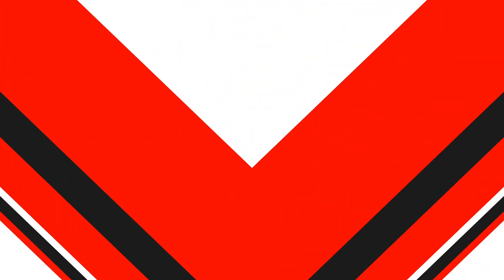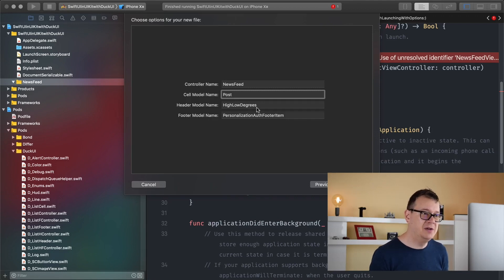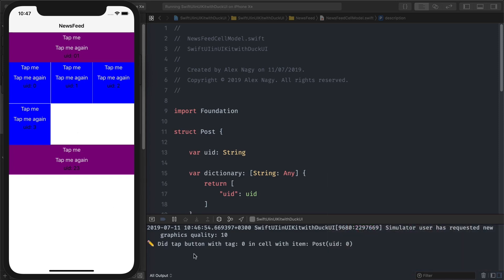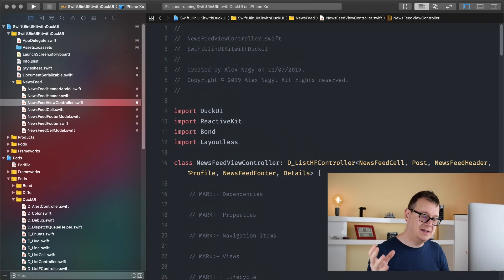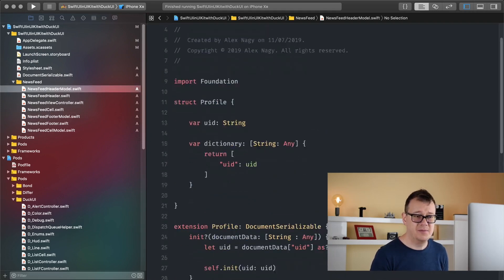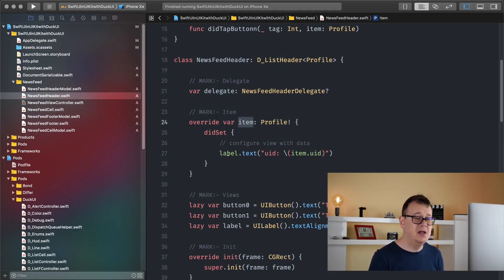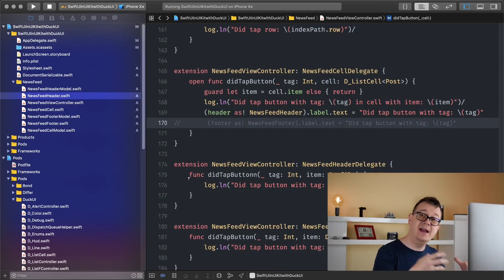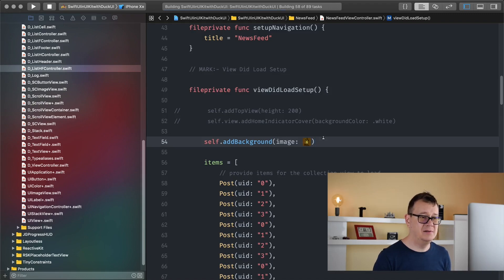LIST IN SWIFT - Custom Header and Footer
Want to learn List in swift or Uikit? Are you looking for a good ios custom layout tutorial or uicollectionview tutorial? Have you ever wondered how to use a cell separator? Well you're in luck! Because this  uicollectionview swift tutorial is all about that.  Discover how to use SwiftUI syntax and concepts in UIKit. In this series I'll guide you through DuckUI, SwiftUI for UIKit. Kinda. Lists are one of the most important building blocks of any modern app. While SwiftUI only supports UITableViewController-like lists DuckUI supports UICollectionViewController-like lists out of the box. Let us learn how to create a simple one now! In this episode we will learn how to add headers and footers. In this uitableviewcontroller episode I will give you a quick start to separators, cell dividers, row dividers, uitableviewcell, tableview in viewcontroller swift and much more! In this uicollectionviewcontroller episode I will talk about swift list of objects, uicollectionviewcontroller programmatically, swift uitableview programmatically,  uicollectionview example and much more!
Lots of fun stuff in this swift uicollectionview tutorial by Rebeloper!
Let’s dive into this swift uitableview code!
→ Useful Links →